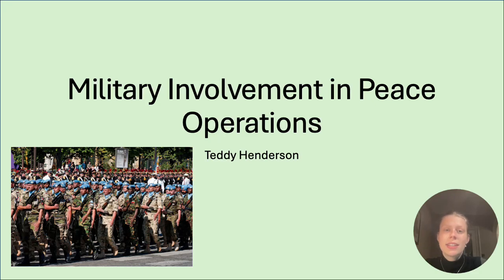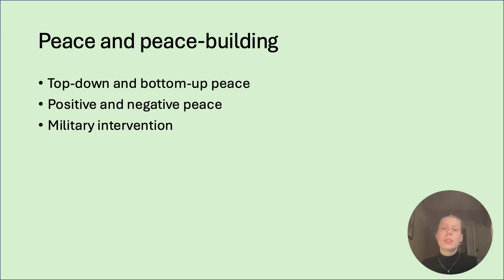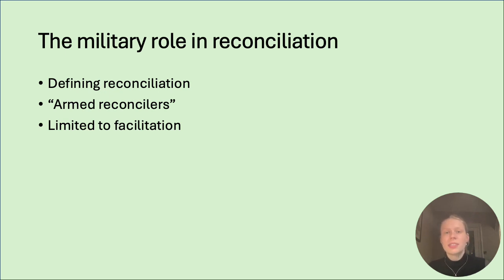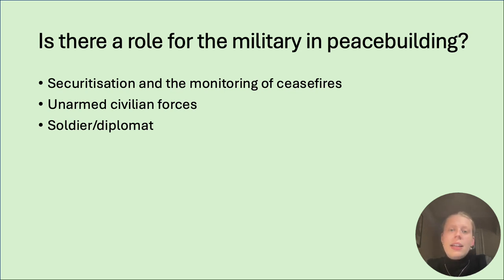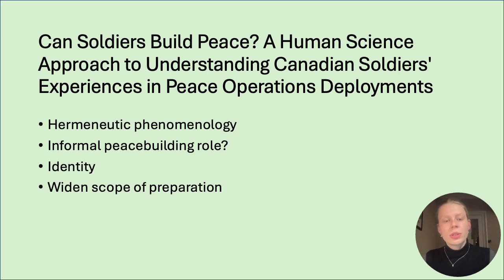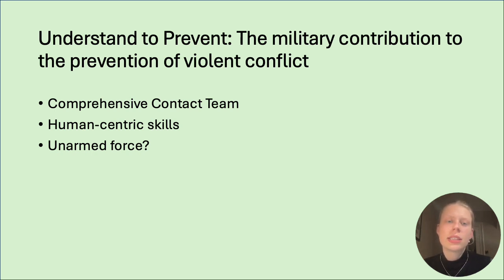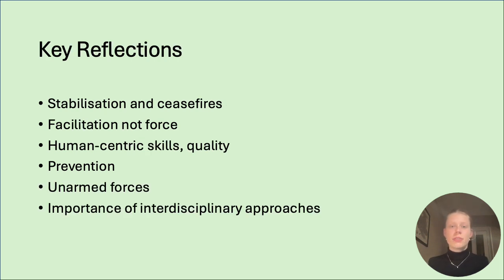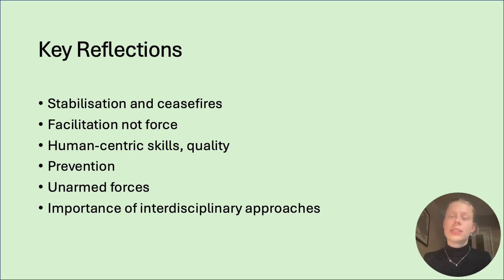Military Involvement in Peace Operations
Speaker: Teddy Henderson